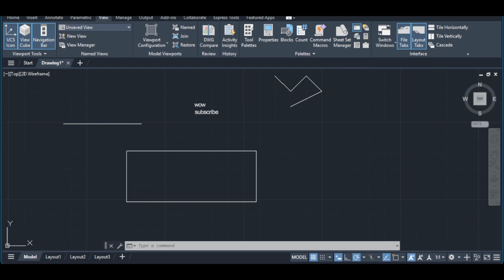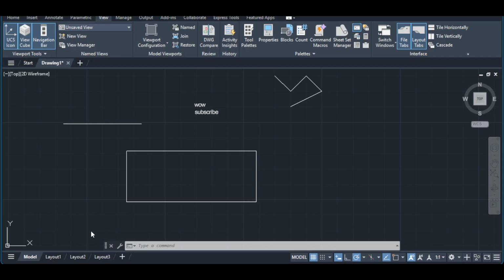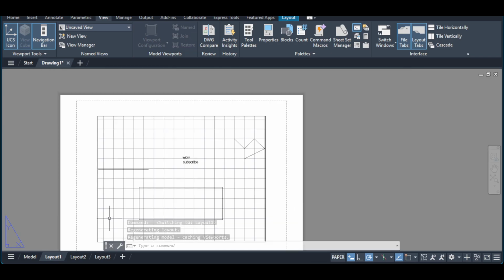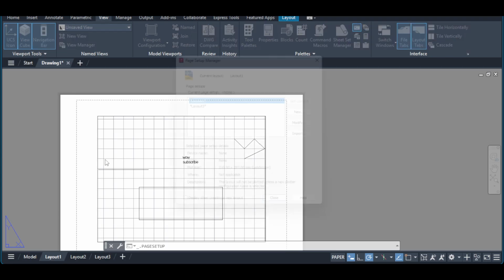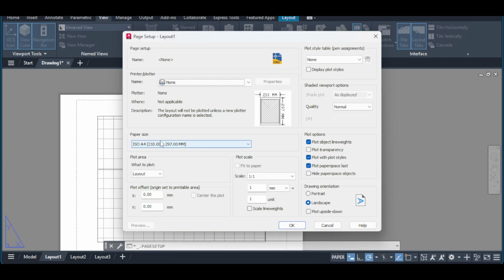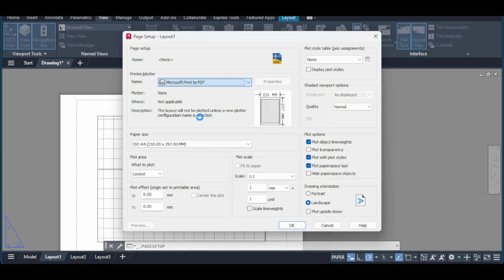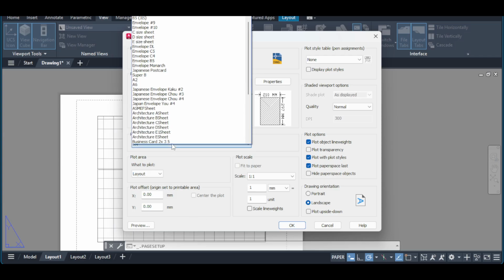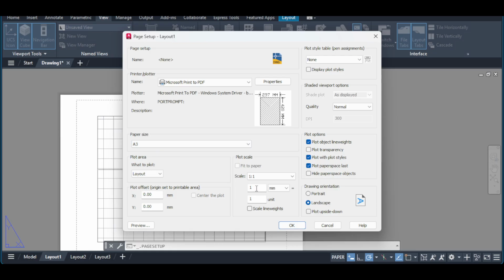How to Set Layout to A3 Paper Size in AutoCAD 2026 (Page Setup Guide)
Setting your layout to A3 paper size in AutoCAD is essential for accurate plotting and professional drawings. In this step-by-step tutorial, you’ll learn how to set an AutoCAD layout to A3 paper size using the correct page setup and plot settings.

This video explains how to choose A3 sheet size, select the correct printer or PDF driver, set orientation, and avoid common printing and scaling issues. Whether you’re preparing drawings for PDF export or physical printing, this guide ensures your layouts print exactly as intended.